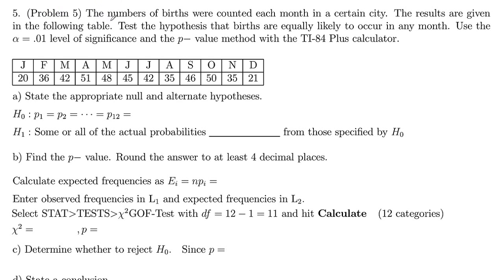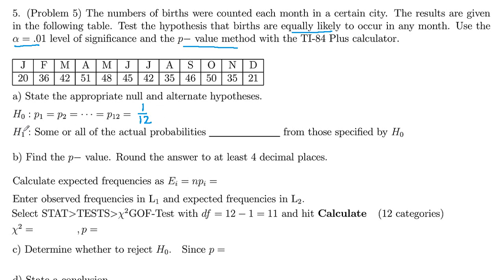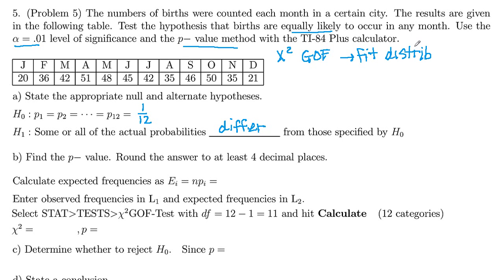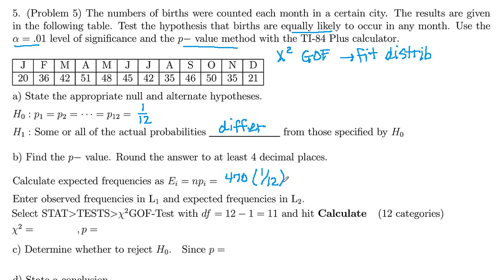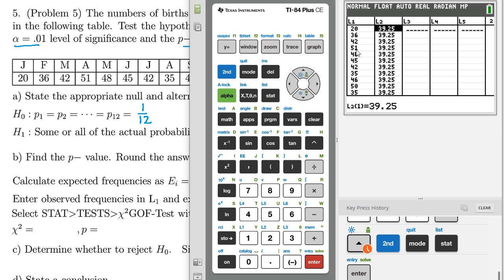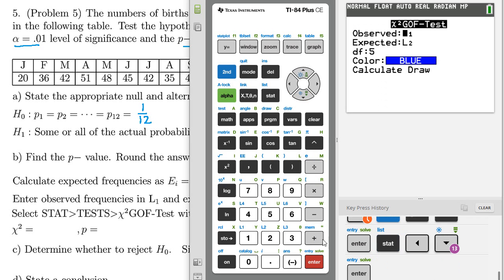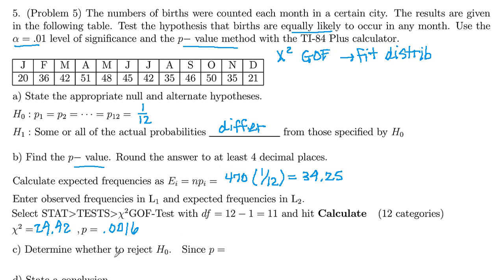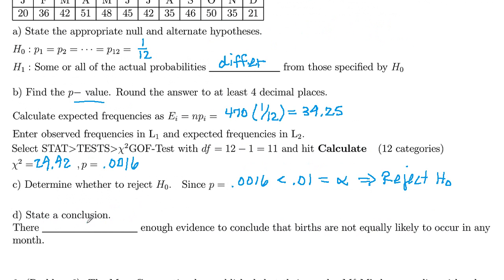Math 201 Exam 4 Review Problem 5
Chi-squared Goodness of Fit Test (GOF)  TI-84